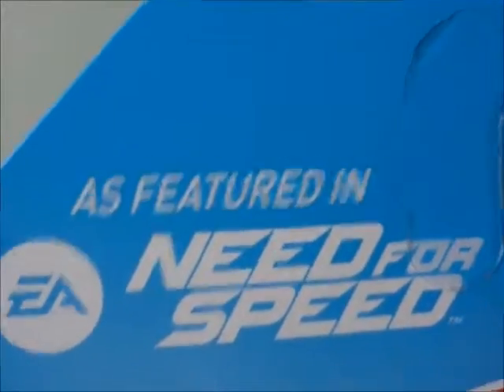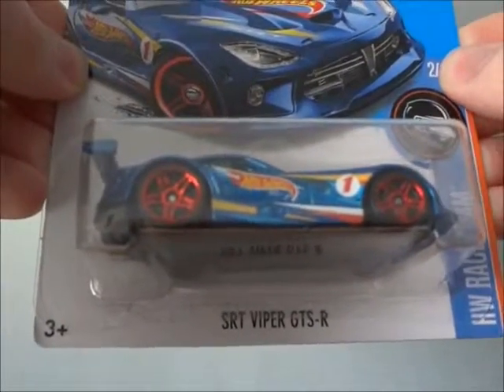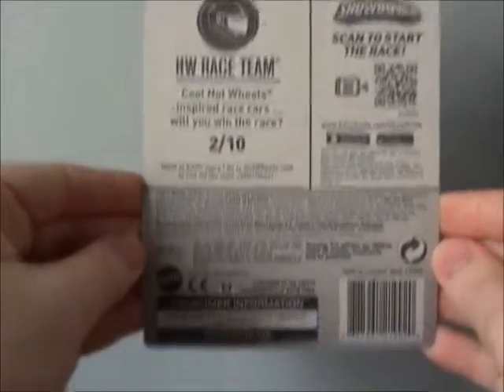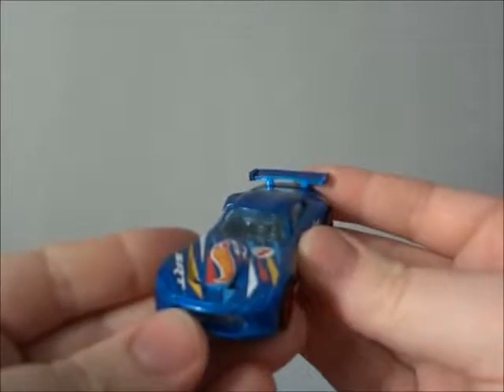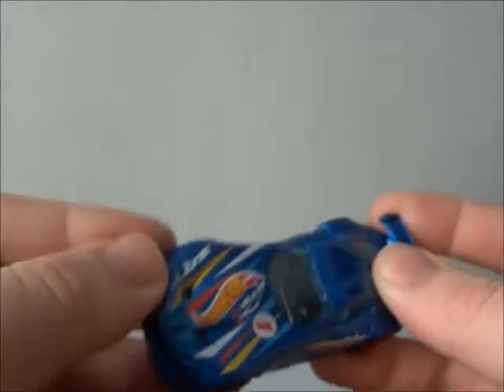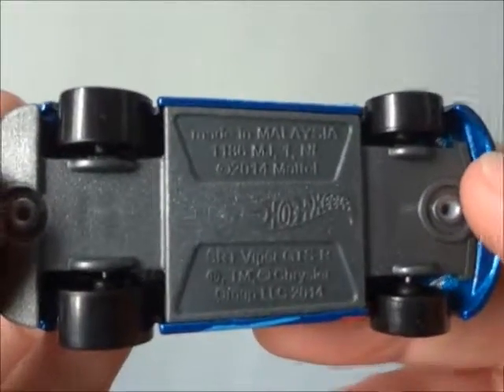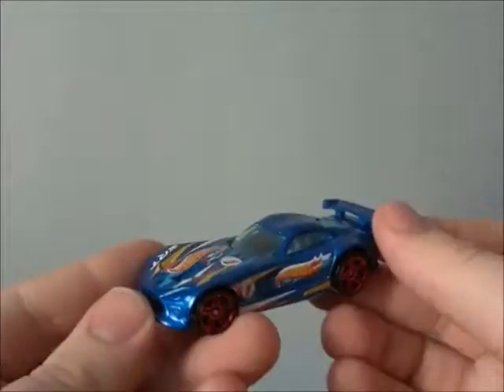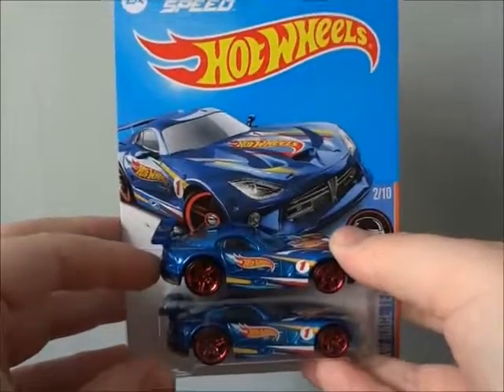HOTWHEELS: SRT Viper GTS R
EA sport Need for Speed edition!